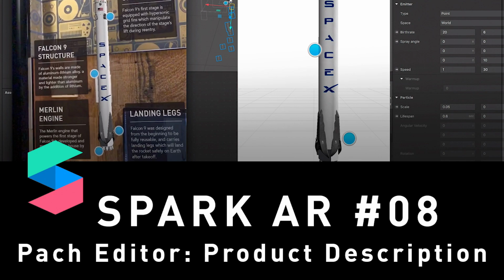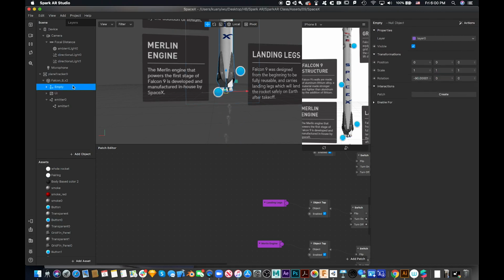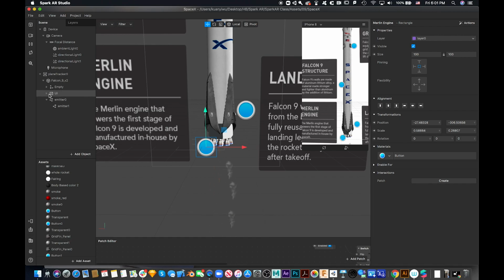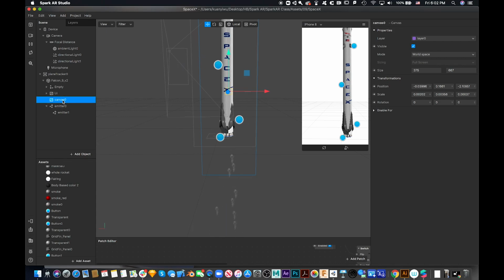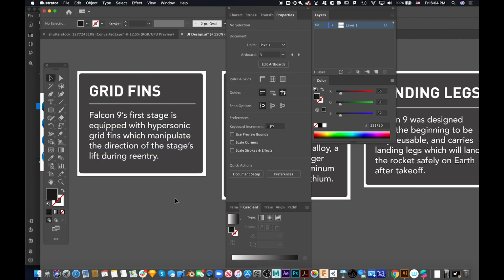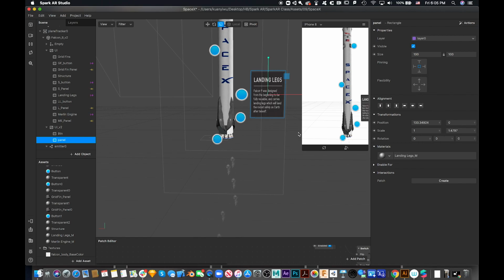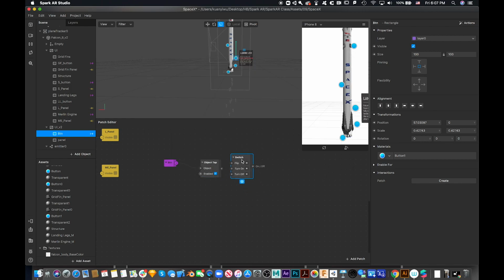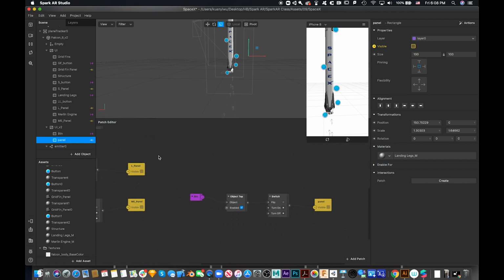Spark AR #08: Patch Editor - UI buttons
Hi everyone, today I am going to share with you how to make product descriptions in AR space by tapping buttons.

Here are the steps:
1) Create a space tracker
2) Import your 3D model to the scene
3) Create a Canvas to the scene
4) Under the Canvas - create rectangles and apply UI as texture/material to them
5) Create Patch interactions for each button
*Button-Tap Object-Switch-Panel Visibility